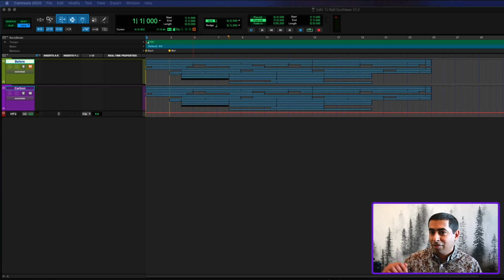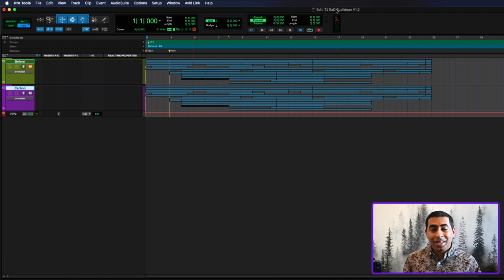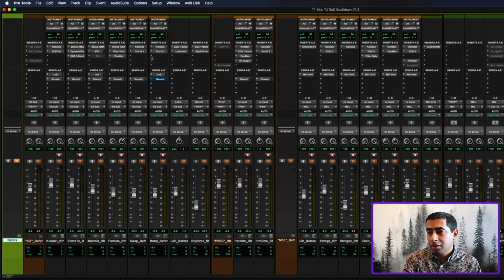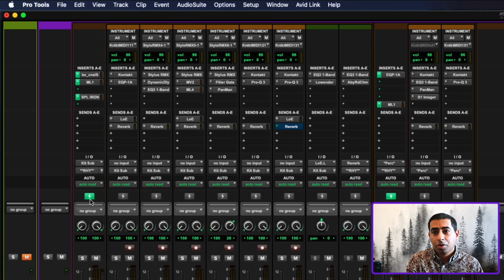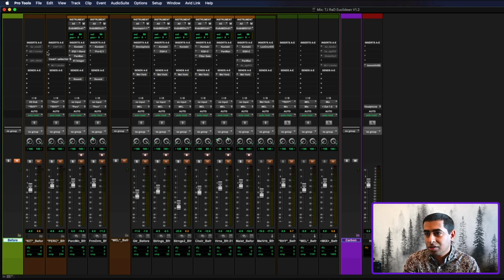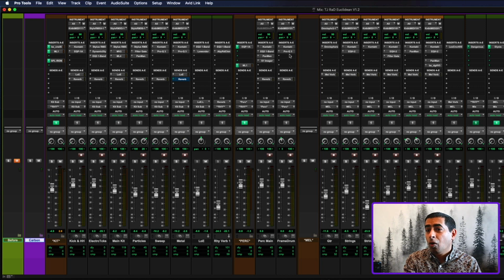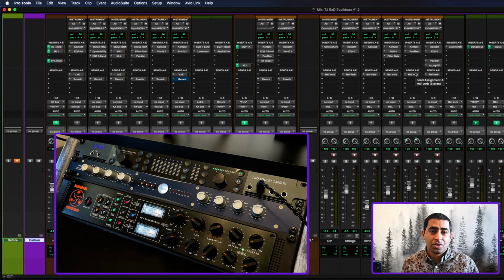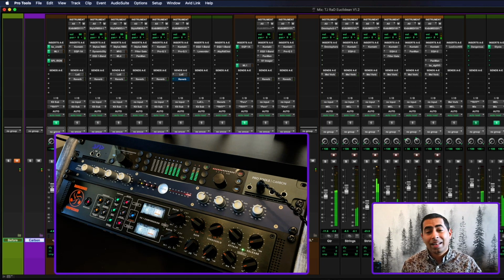Pro Tools | Carbon — Using DSP Plugins and Hardware Inserts when Creating Music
Avid's Tony Joy discusses how the Pro Tools | Carbon Hardware Engine enables the use of DSP plugins and hardware inserts to create an inspiring, low-latency writing environment.